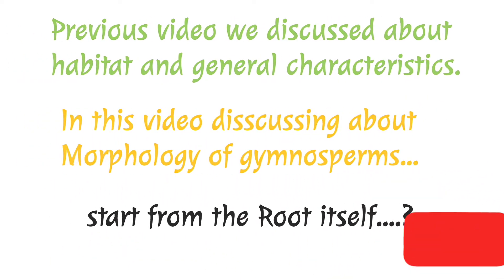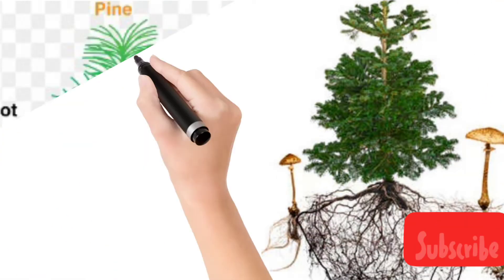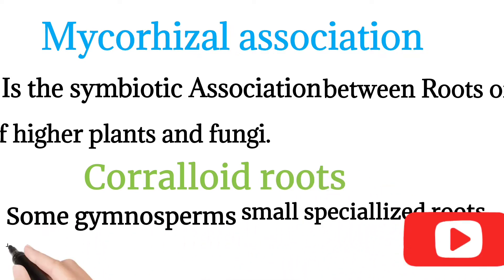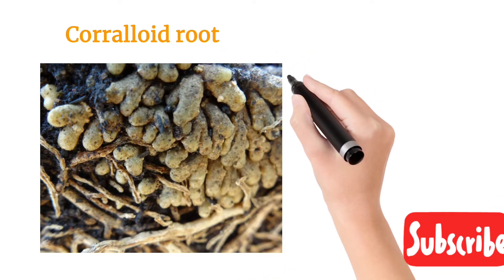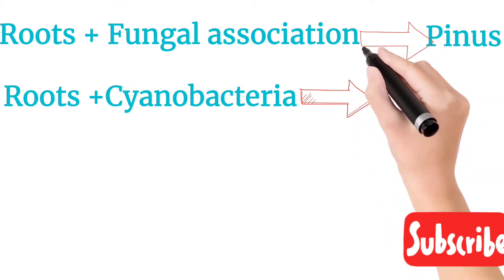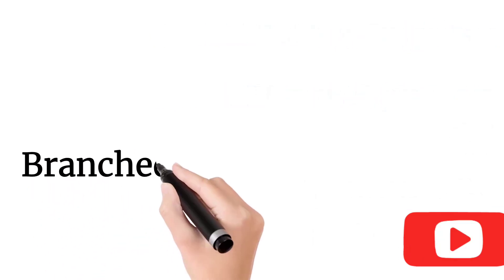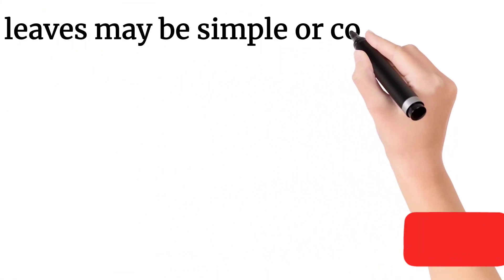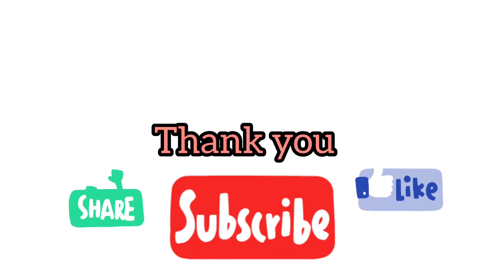MORPHOLOGY OF GYMNOSPERMS||PLANT KINGDOM||PLUS ONE BIOLOGY||CHAPTER 3||EASY WAY..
it is created for plus one students.,vedio teaches about Morphology of gymnosperms... picture 🖼️ made simplify this..